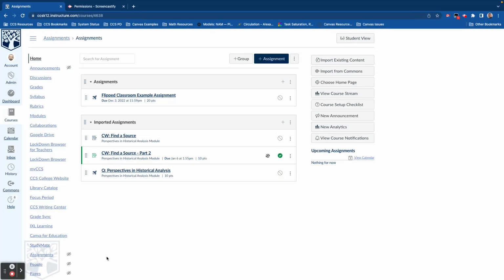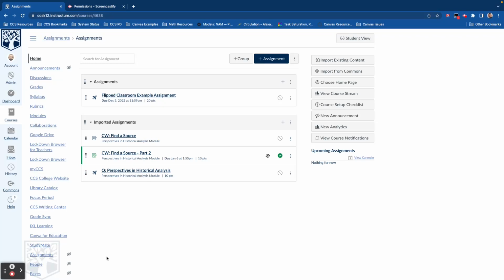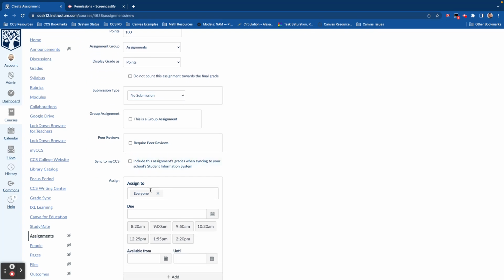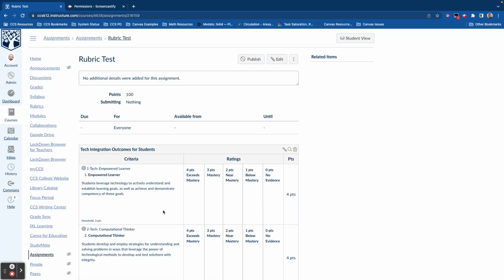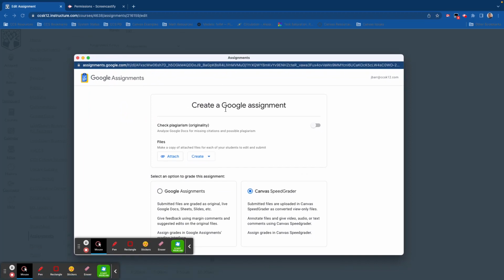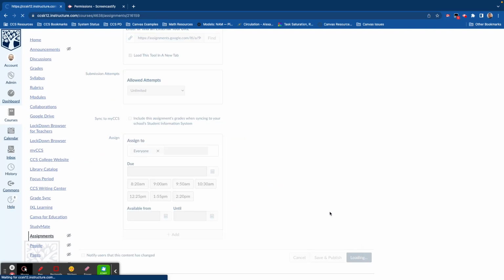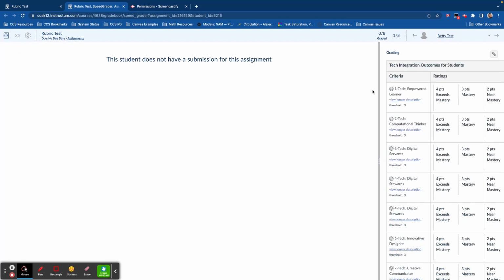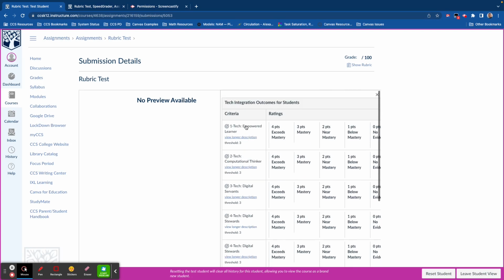Adding a Canvas Rubric to An External Tool Assignment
Have you ever wanted to use a Canvas Rubric to grade a Google Assignment in SpeedGrader? If so, follow along as I demonstrate this process. I'll also show you what it looks like in SpeedGrader, and how the students can view the rubric.

This does not appear to be a workflow officially supported by Canvas, as the rubric is not available to students in the assignment description, and you cannot add a Canvas Rubric to any existing assignment created with an external tool. We can only hope...